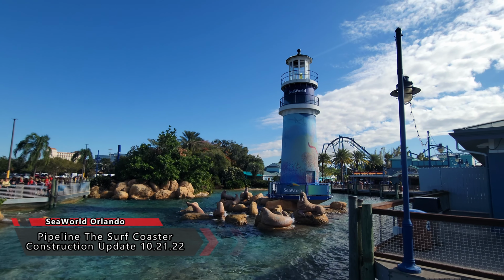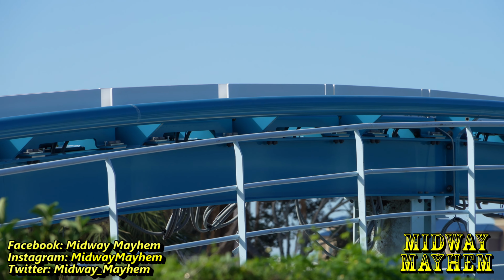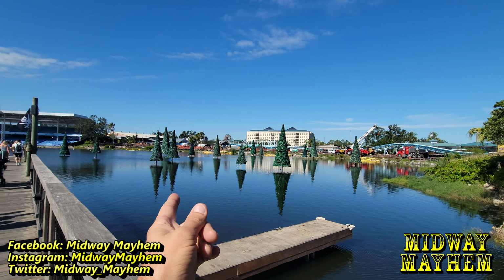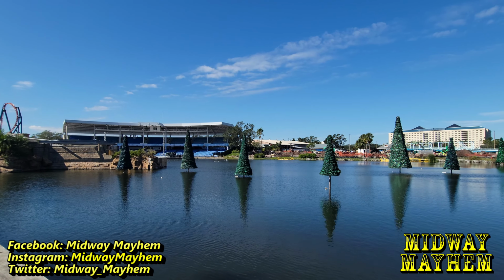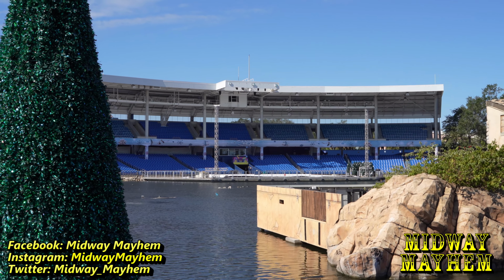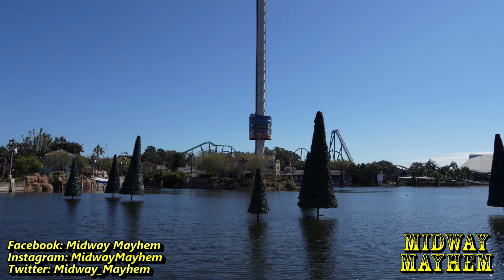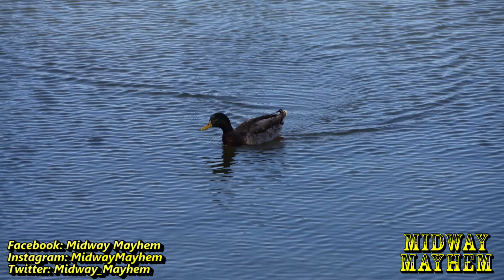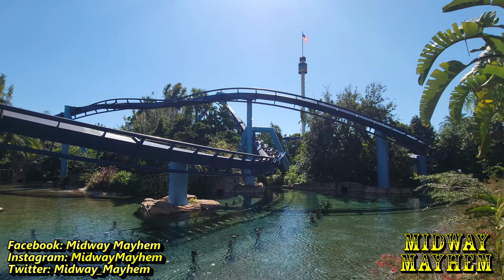SeaWorld Orlando Pipeline The Surf Coaster Construction Update 10.21.22 Layout Build Resumes!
SeaWorld Orlando's Pipeline The Surf Coaster resumed construction for the ride layout today again and we can now see supports for the 110 ft. tall turnaround going into place!  Foundation work for the high-speed turns and corkscrew element are progressing and we now have preparations for the park's Christmas event showing up around the lake.